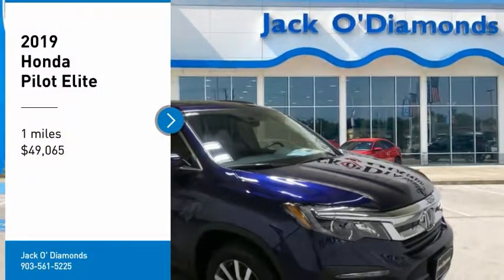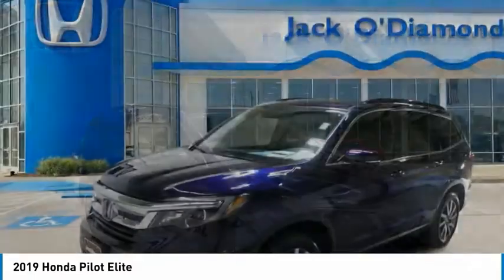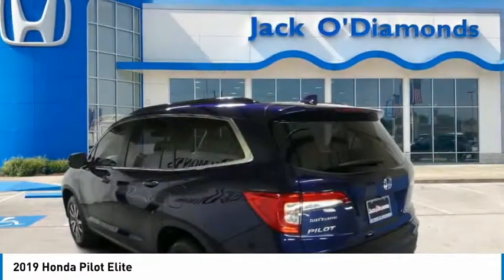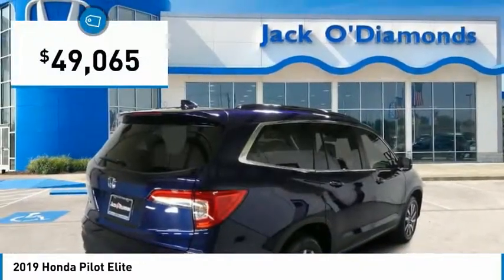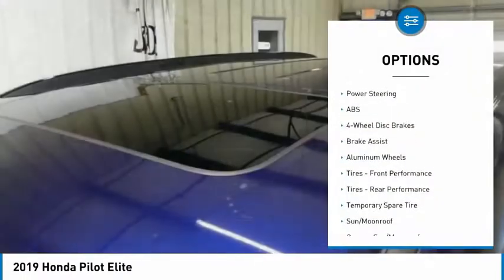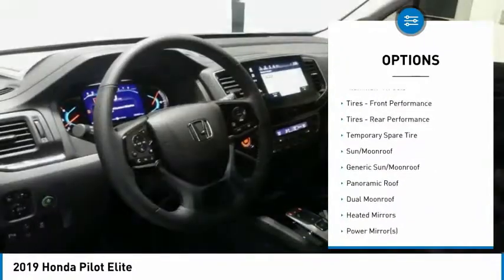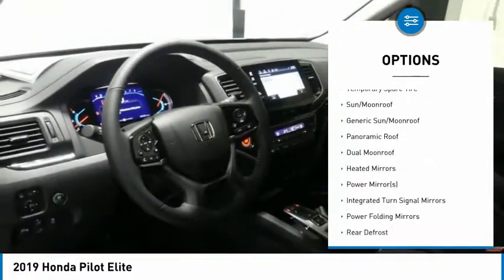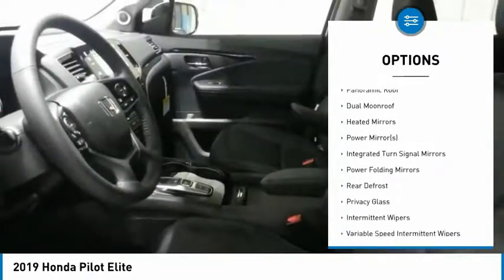2019 Honda Pilot 19HPI136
2019 HONDA PILOT Tyler, TX
Stock# 19HPI136

People can't stop talking about this widely acclaimed 2019 Honda Pilot Elite.

* This Honda Pilot Elite Is Loaded with Features *
Wheels: 20  Machine-Finished Alloy, VSA Electronic Stability Control (ESC), Voice Activated Dual Zone Front Automatic Air Conditioning, Valet Function, Trunk/Hatch Auto-Latch, Trip Computer, Transmission: 9-Speed Automatic -inc: Shift-By-Wire (SBW) and paddle shifters, Transmission w/Driver Selectable Mode, Tires: 245/50R20 102H AS, Tire Specific Low Tire Pressure Warning.